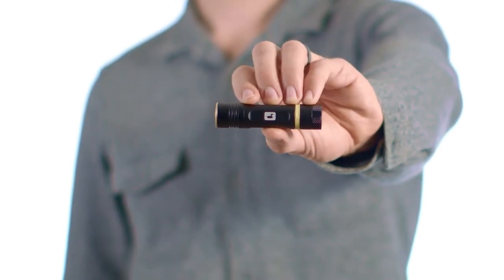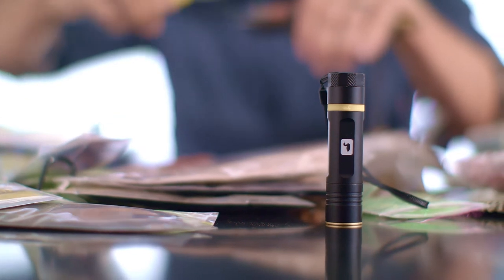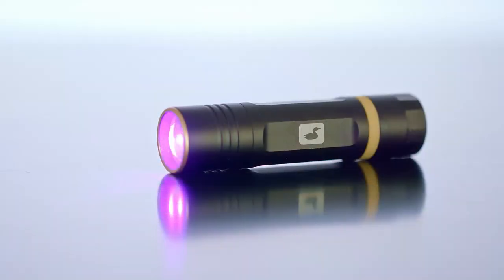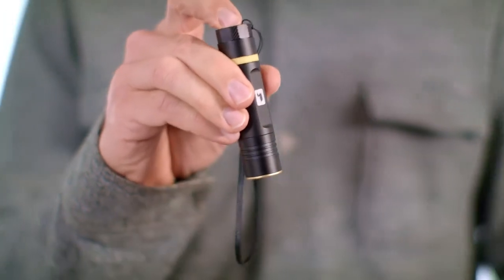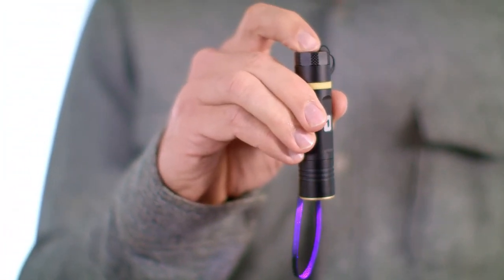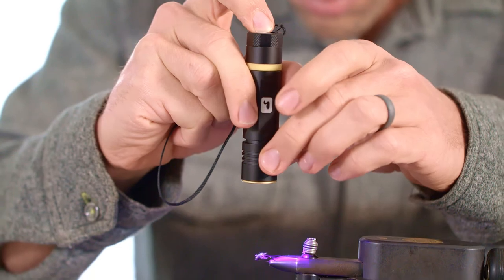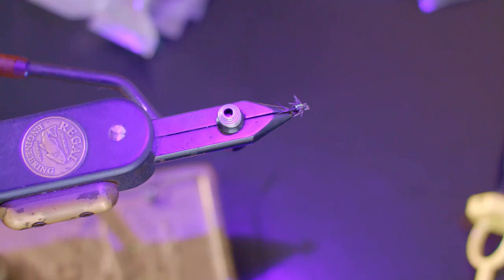Loon Outdoors UV Bench Light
This powerful UV light is perfect for curing Loon’s UV resins. A push button on/off and a powerful beam makes quick work of curing UV resin so you can tie more and fish more.See the Loon Outdoors UV Bench Light